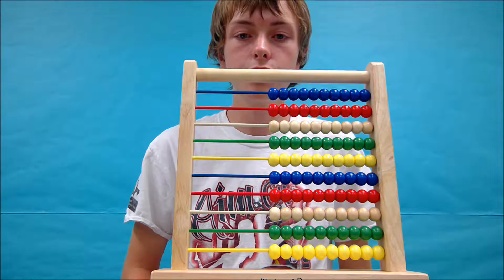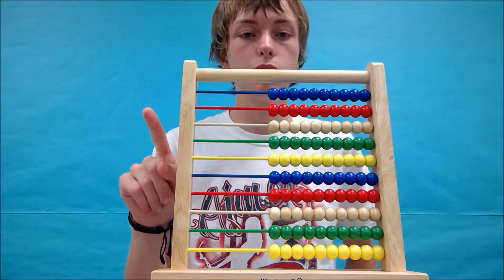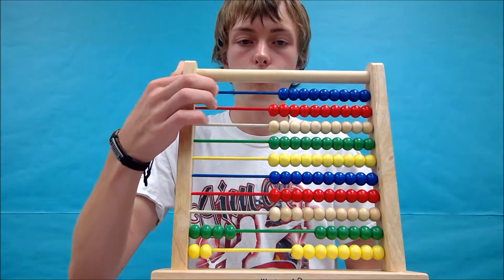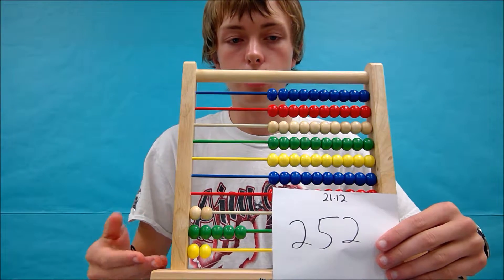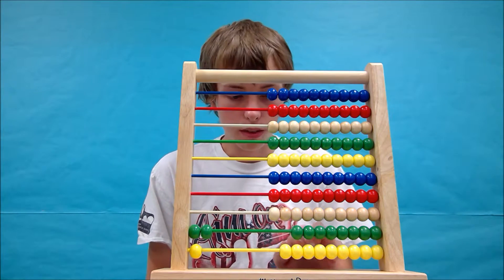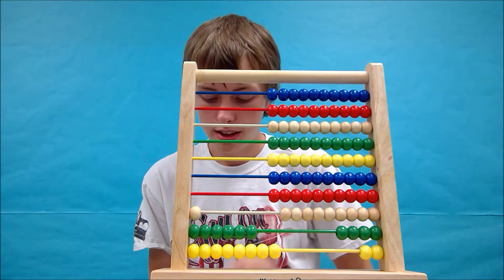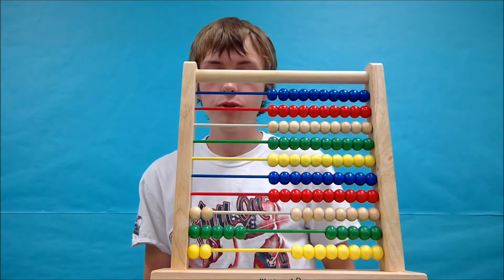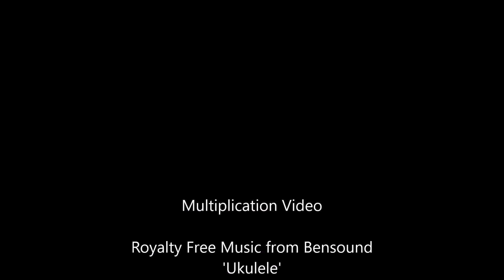How to use a 100 bead abacus-Double Digit Multiplication Example 1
How to solve sample problem 1 from the double digit multiplication video.